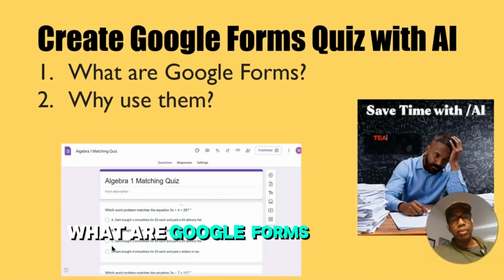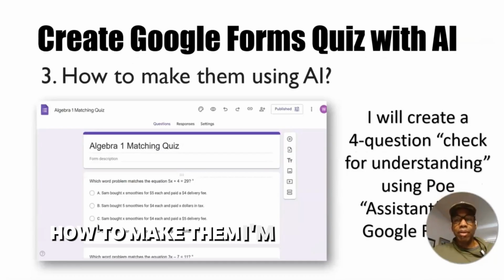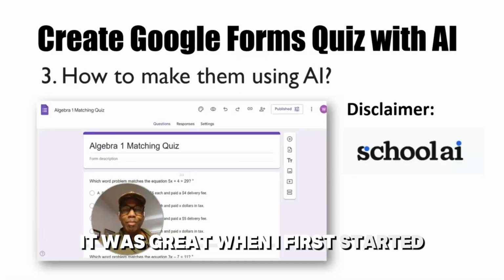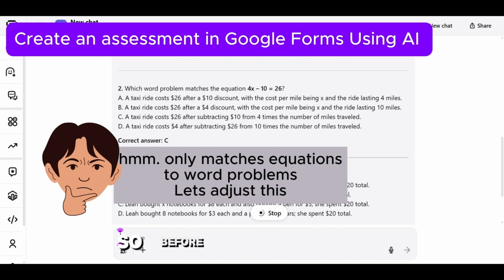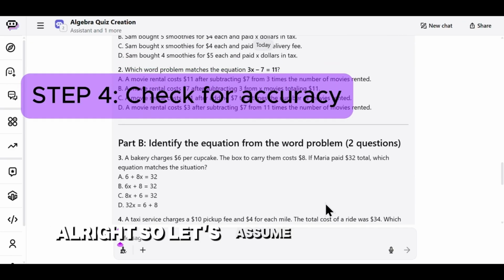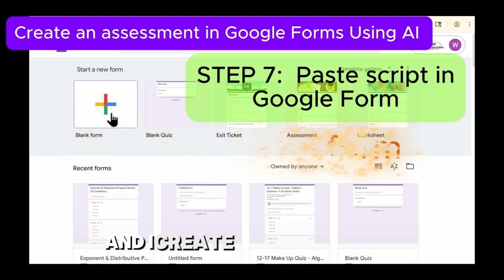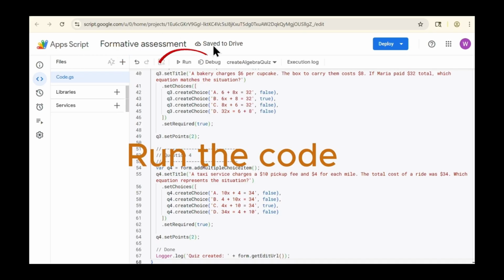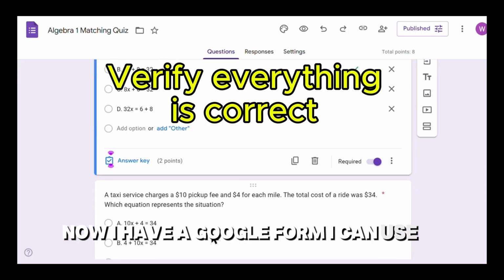Save Time With AI - Create Assessments in Google Forms with Gemini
Tired of spending hours building quizzes and assessments? In this video, you’ll learn how to use Gemini in Google Workspace to quickly create high‑quality assessments directly in Google Forms—saving time while improving clarity and consistency.

✅ What you’ll learn:

How Gemini helps generate questions automatically
Creating quizzes, tests, and formative assessments in minutes
Tips for customizing AI‑generated questions
Best practices for teachers, trainers, and instructional designers
Whether you’re an educator, trainer, or school leader, this workflow will help you focus less on setup and more on teaching and learning.

📌 Perfect for:

Teachers & educators
Professional development & training
Google Workspace for Education users
Anyone looking to work smarter with AI